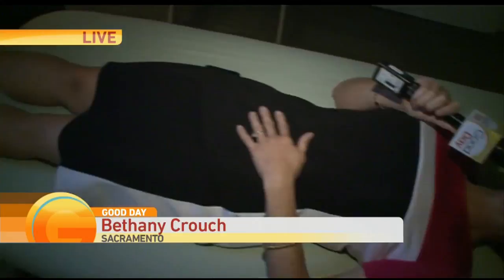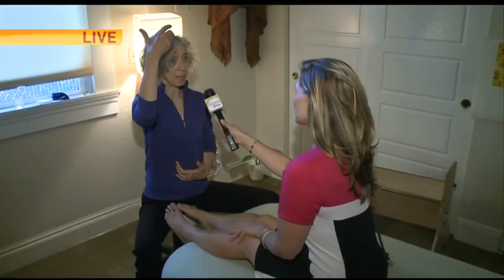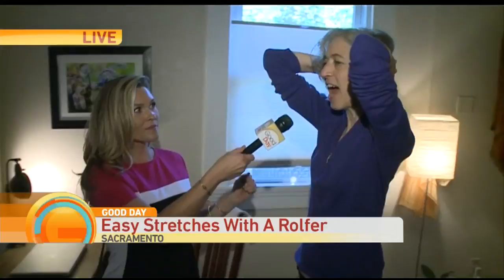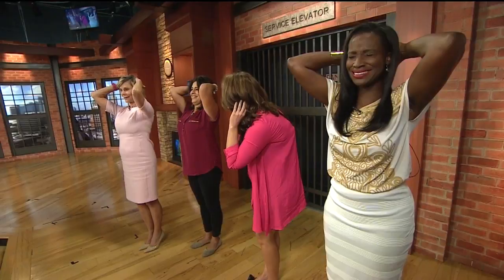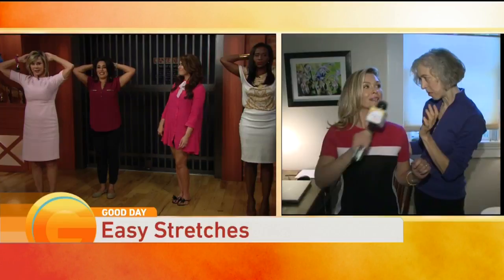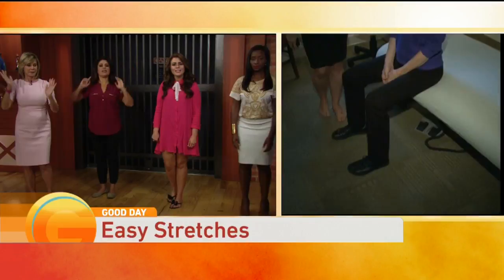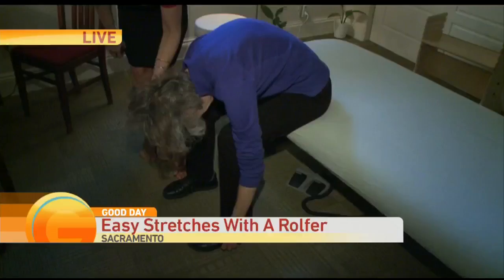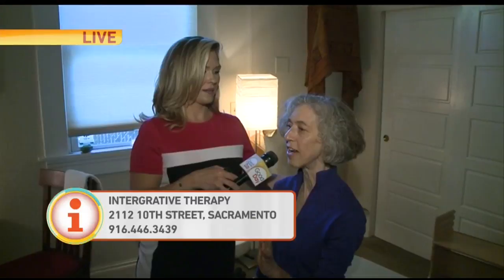Easy Stretches With a Rolfer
Local Rolfing therapist Lisa Biow will teach Bethany simple moves to help realign and stretch the body periodically throughout the day to help with common body pain issues.